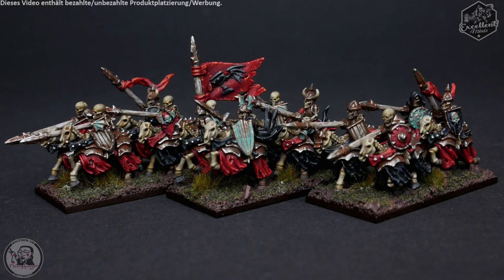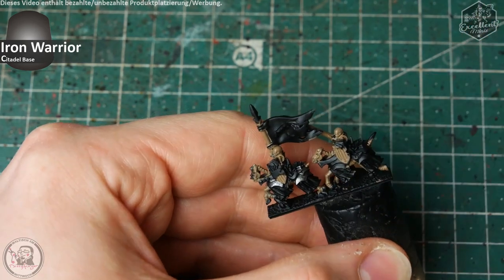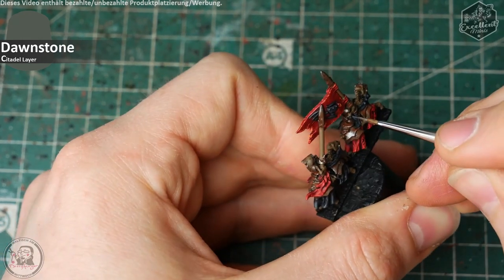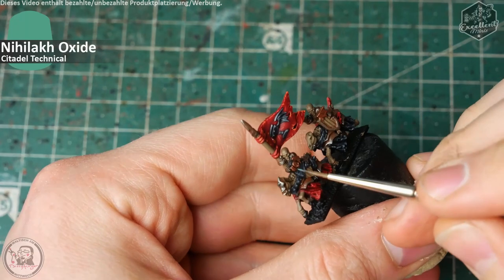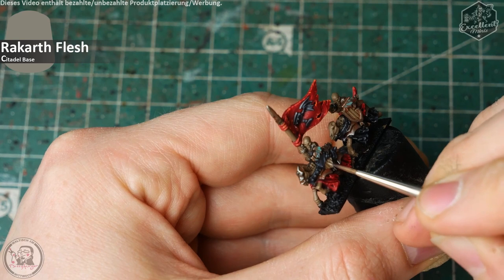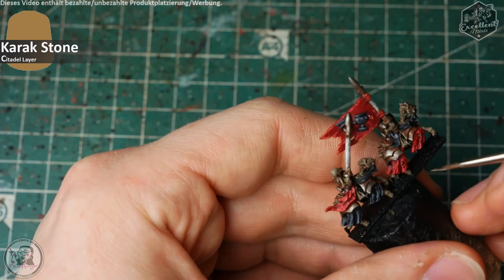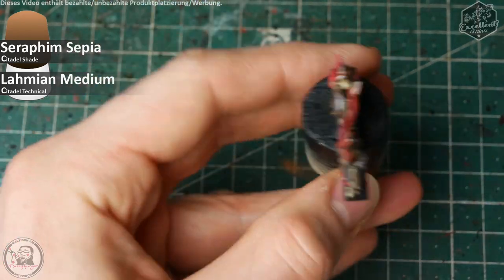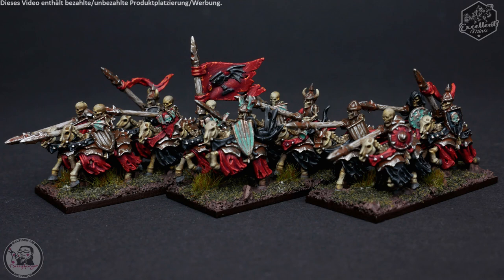How to paint: 10mm Black Knight by excellentminiatures.com for Warmaster [german / HD]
Farben die ich im Tutorial genutzt habe:
Basecoat:
Citadel Chaos Black Spray
Metalle:
Iron Warrior, Leadbelcher, "Pigments", Runefang Steel, Balthasar Gold, Runelord Brass, Nihilak Oxide
Leder, Stoffe und Banner:
Dryad Bark, Mournfang Brown, Gal Vorbak Red, Khorne Red, Mephiston Red, Wild Rider Red, Fire Dragon Bright, Averland Sunset, Pallid Wych Flesh, Abaddon Black, Corvus Black, Eshin Grey, Dawnstone, Adminiastratum Grey
Holz und Knochen:
Steel Legion Drab, Rakarth Flesh, Pallid Wych Flesh, Baneblade Brown, Karak Stone, Ushabti Bone, Seraphim Sepia, Lahmian Medium
Base:
Dryad Bark, Gorthor Brown

You wanna support me?

Technik:
Panasonic Lumix DMC-G81 M
Lumix G Vario 12-60mm
Lavalier Mikrofon
Resolve Videoschnitt

Wrapup:
00:00:00 - Intro und Überblick
00:01:47 - Das grundierte Modell, Knochen udn Hölzer vorbereiten, rostige Metalle
00:04:48 - Rote Stoffe und erste Elemente am Banner
00:10:24 - Schwarzer Stoff und weitere Elemente im Banner
00:14:20 - Gold/Bronze/Messing
00:15:28 - Holz Texturen
00:16:47 - Knochenmalerei
00:19:22 - Das Base, die Hufe und rostiges Metall
00:21:48 - Ein paar abschließende Worte